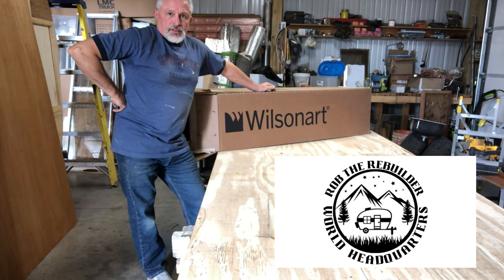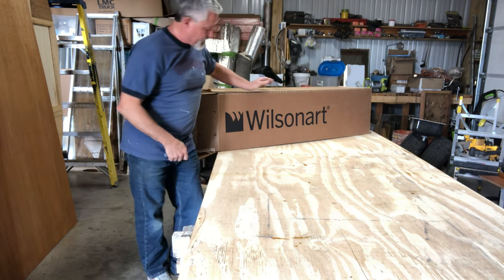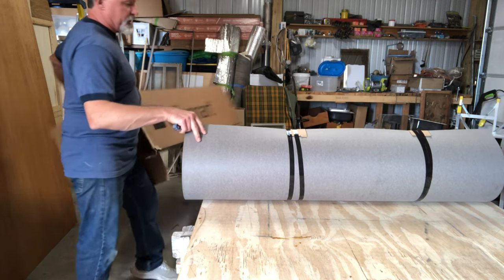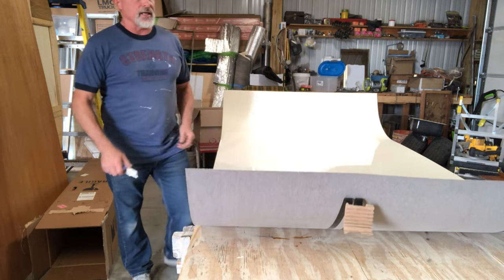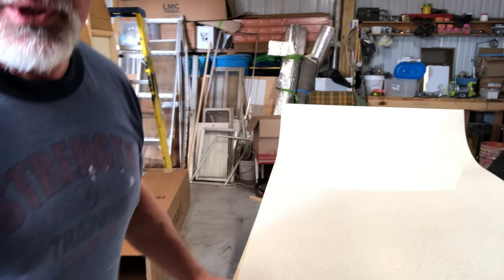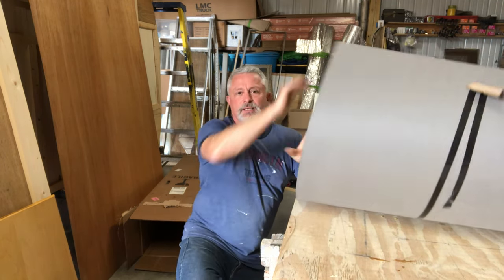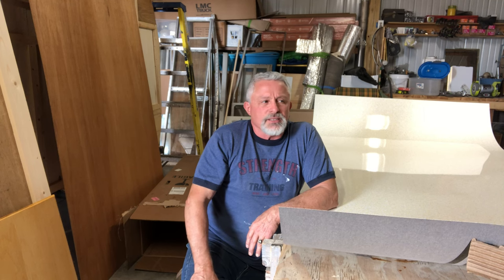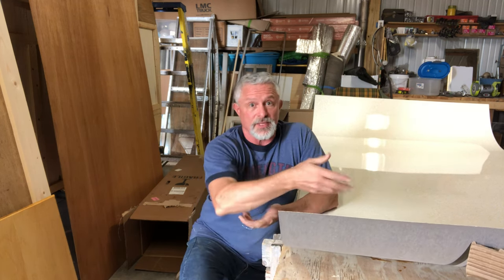EP 237 DIY step xstep Wilsonart laminate countertop dinette table 1960 Shasta vintage travel trailer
Install 1960 Shasta kitchen counter dinette table Wisonart laminate vintage camper travel trailer retro RV rebuild

small camper remodel, travel trailer remodel, vintage camper build, vintage shasta camper, vintage rv tour, shasta camper remodel, rv garage build, rv restoration